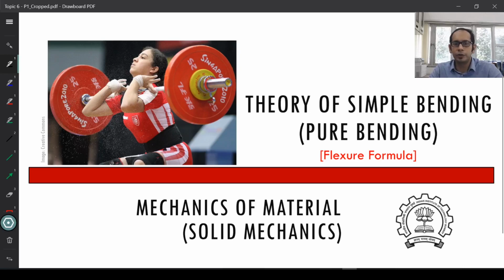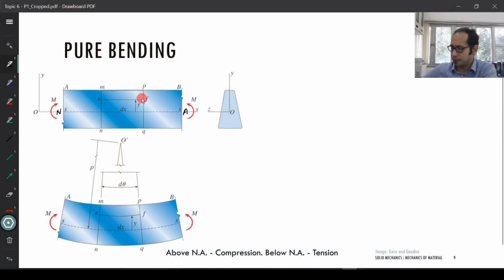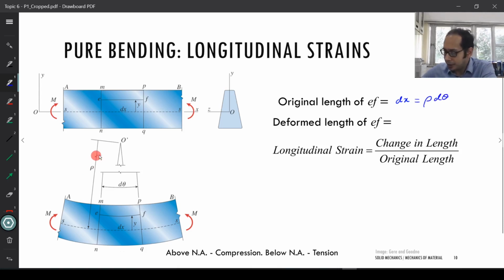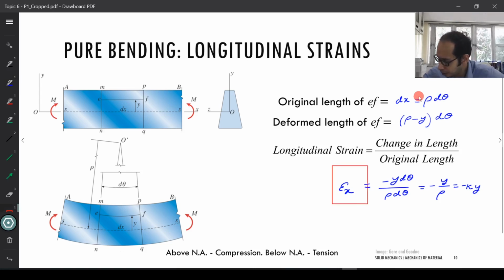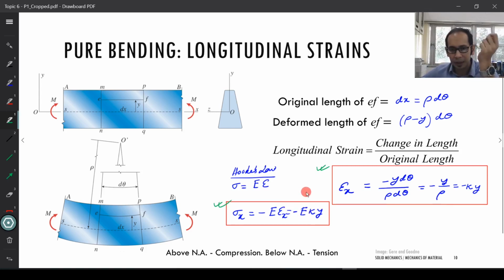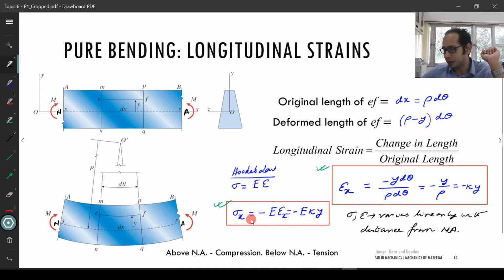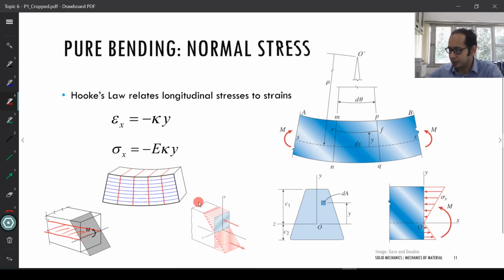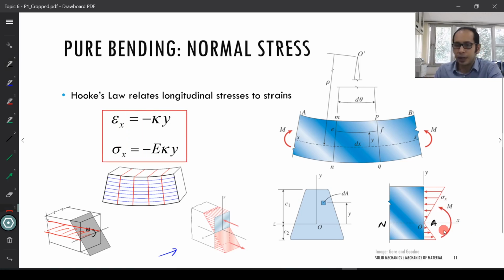Topic # 6.2 - Deriving the Flexure Formula (PART A)